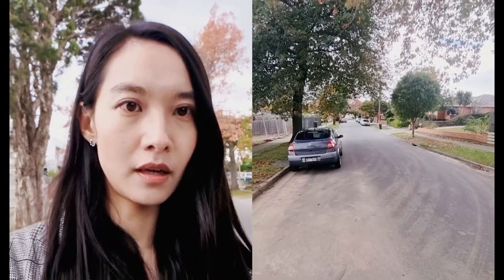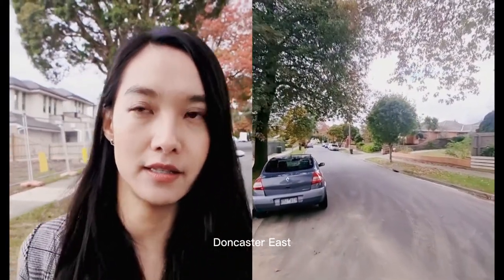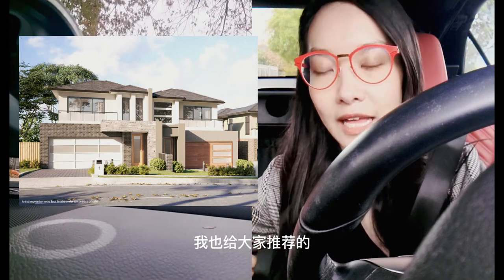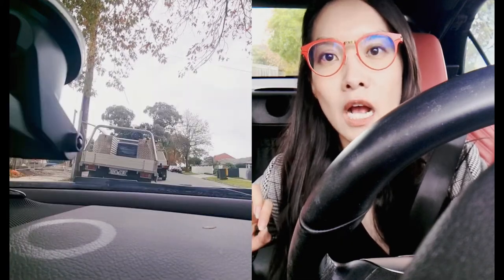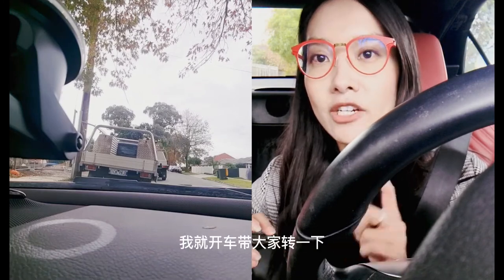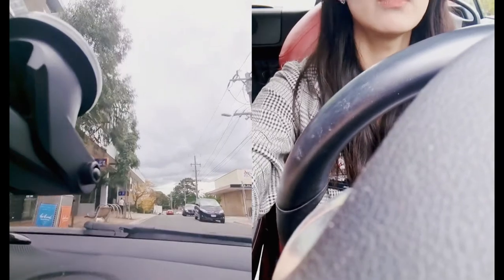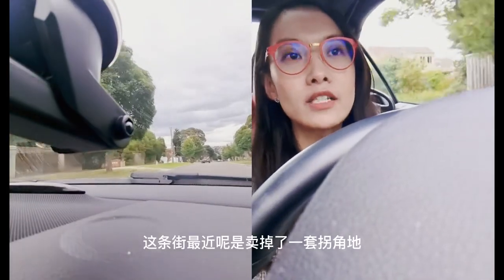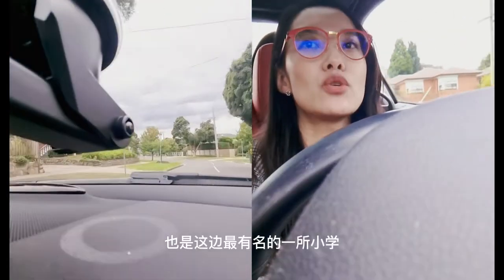Doncaster East Dual School Zone 双校区最好的一条街新房上市 17-19 Champion Street Doncaster East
17-19 Champion St Doncaster East
Doncaster Gardens PS & East Doncaster Secondary College Dual School Zone
买房就要双校区
仅剩4套
预购从速
加微信
 Bella